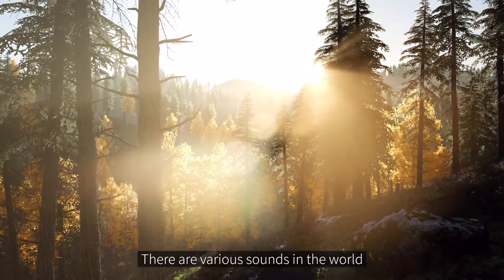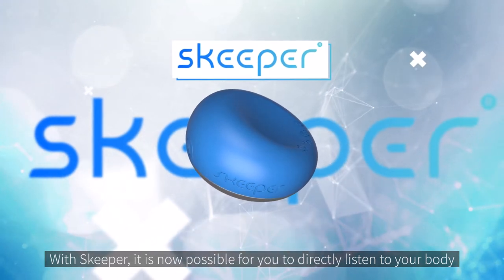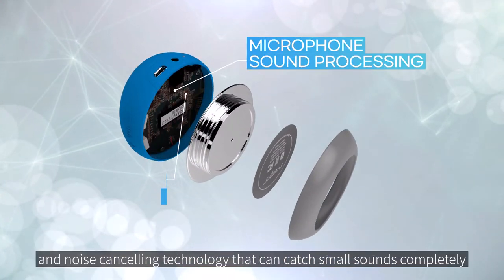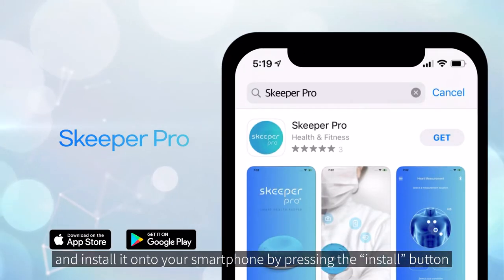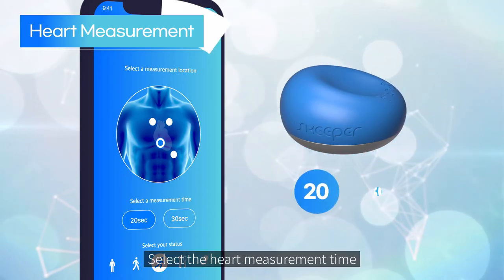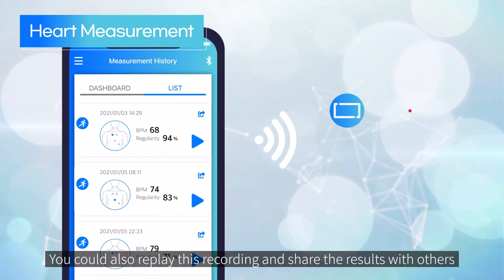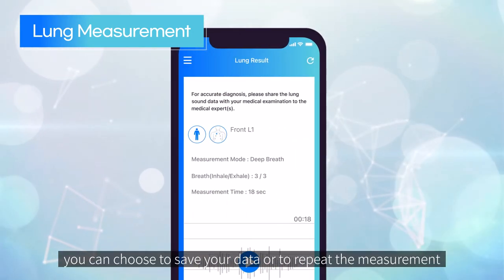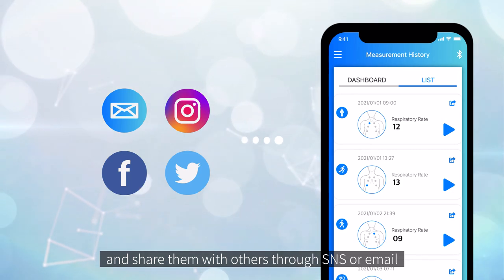Skeeper Pro _ User Manual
Skeeper is a Smart Stethoscope based on IoMT.
- FDA Approved
- ISO 13485
- IEC/IECC

Non-Face-To-Face Health Solution (Telemedicine)
- Measurement : Heart & Lung